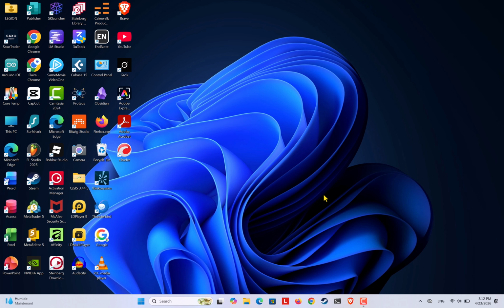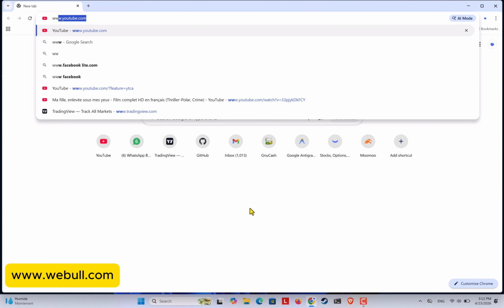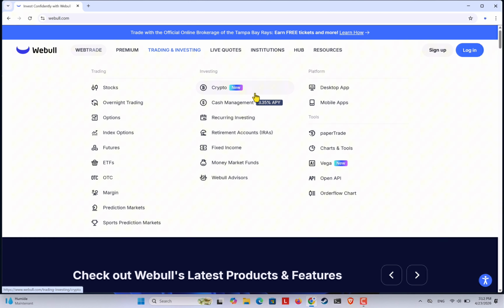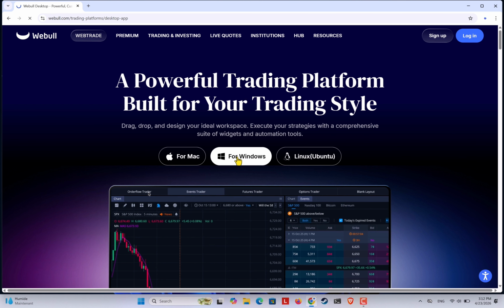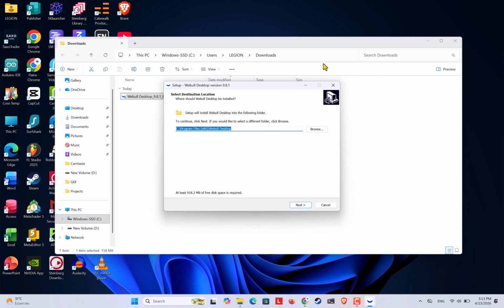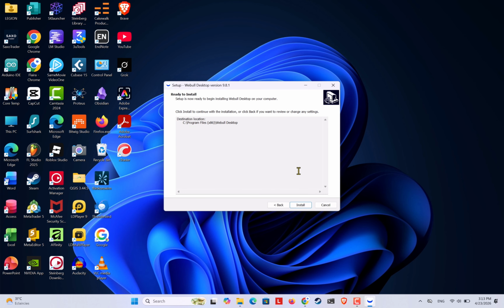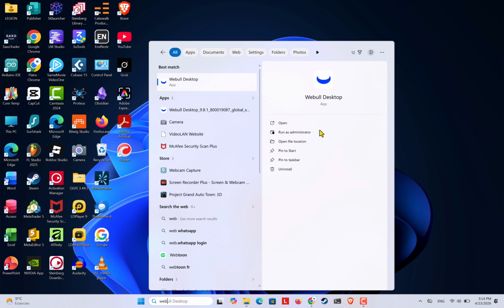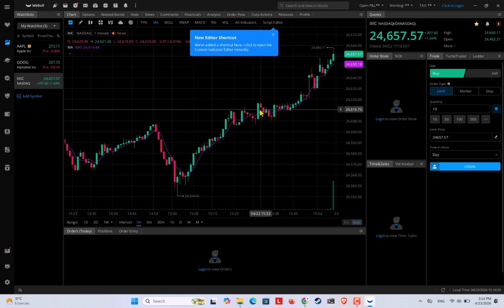How To Download Webull Desktop on Windows Laptop or PC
How to download and install Webull Desktop on your laptop or PC